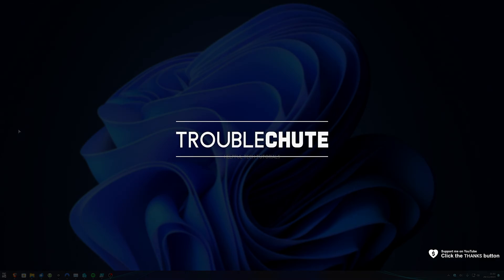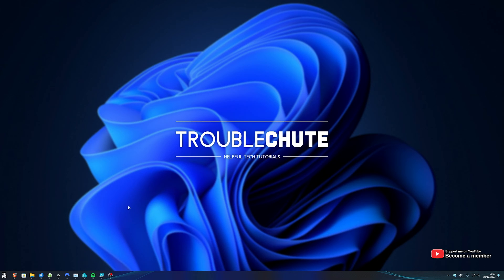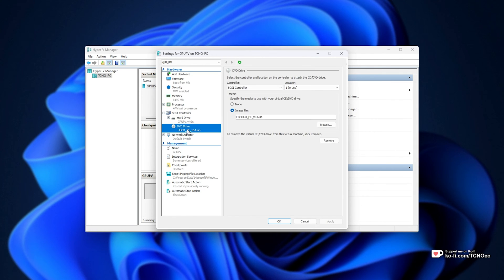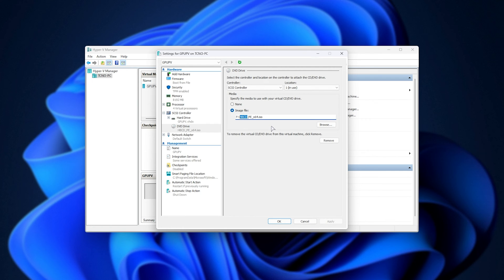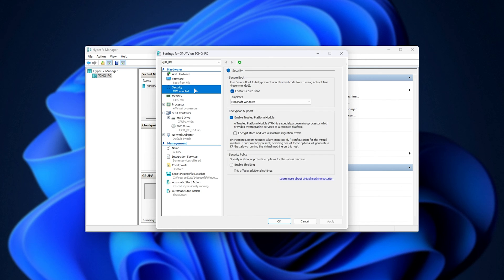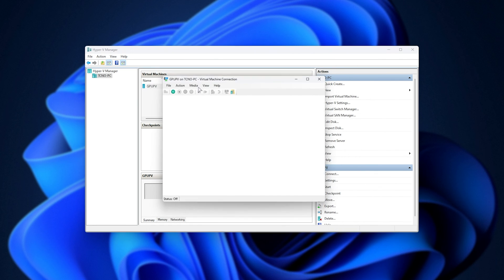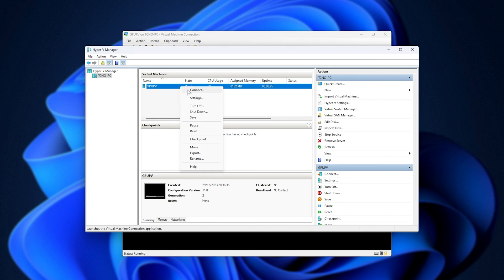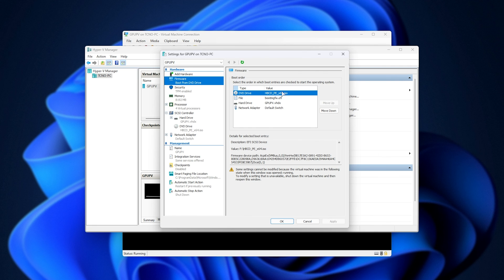Boot from ISO/CD | Hyper-V Guide | Windows, Linux & More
Hyper-V is great, until you forget a password, or need to use a rescue disk/iso or CD. This video shows you how to mount a CD/ISO and boot from it. It's a simple process, but often requires more than just selecting the right file.

Timestamps:
0:00 - Intro/Explanation
0:23 - Shutdown VM
0:33 - Mount ISO/CD drive in Hyper-V
1:13 - Disable Safe Boot in Hyper-V
1:23 - Change boot order in Hyper-V
1:54 - Re-enable Safe Boot & Undo changes